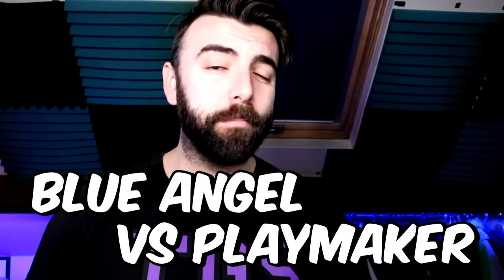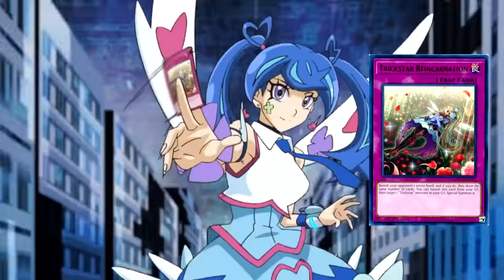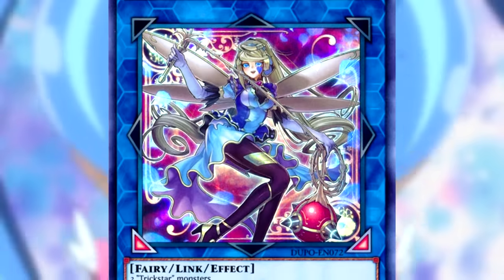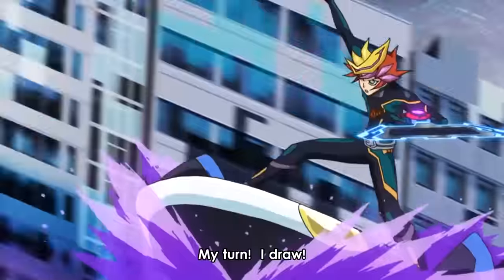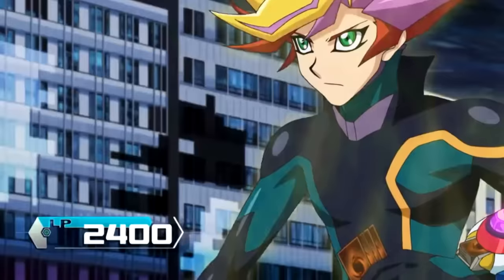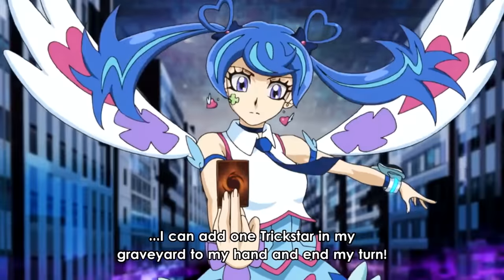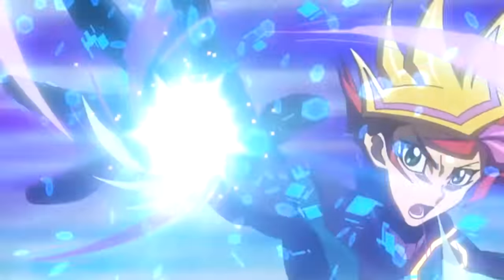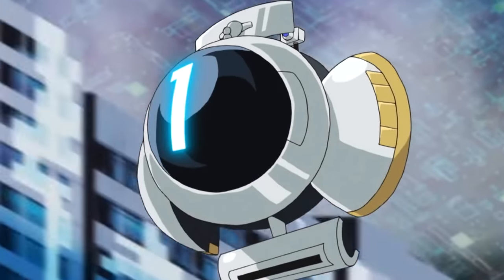Was Blue Angel About To Defeat Playmaker? [Fallen Angel]